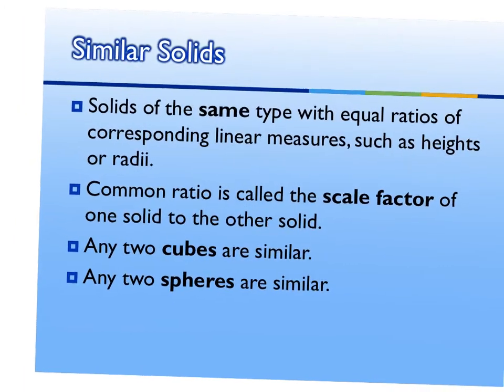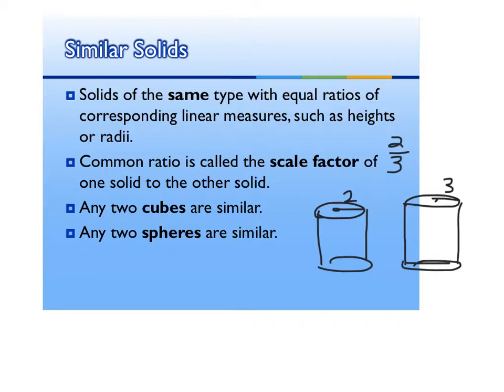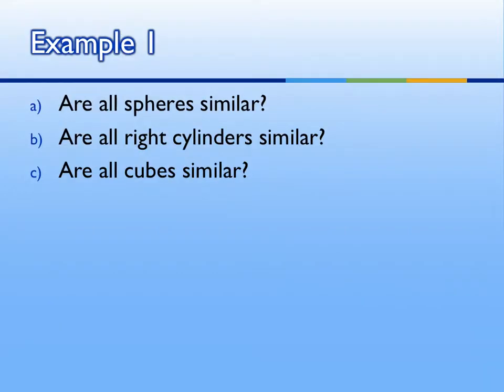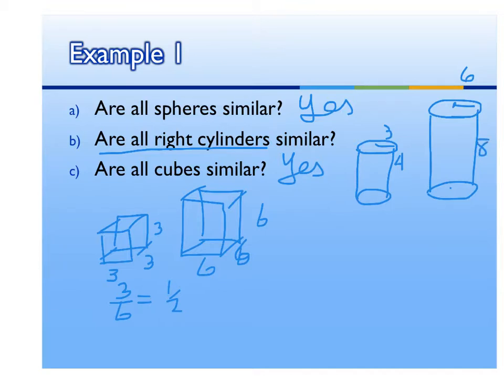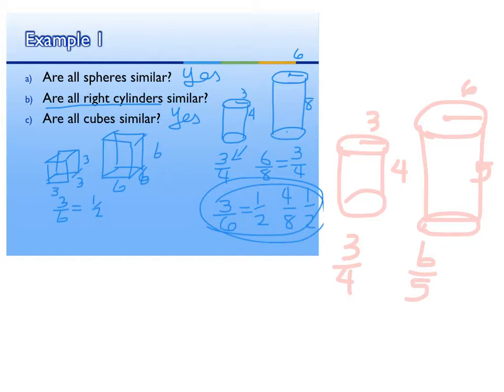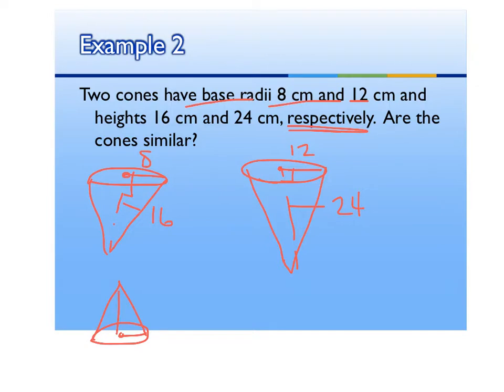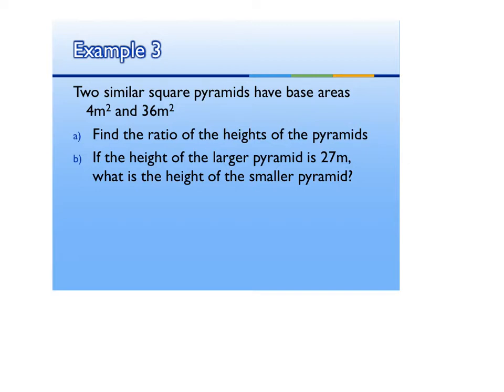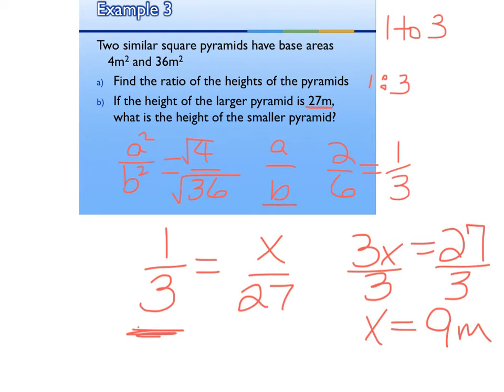5.1.18 Geometry Honors Lesson 11-9 Explore Similar Solids